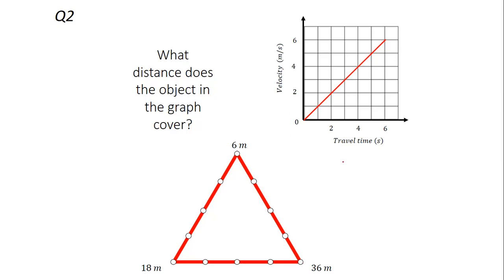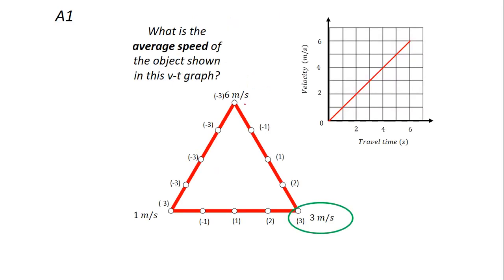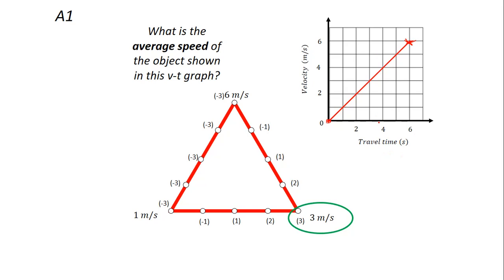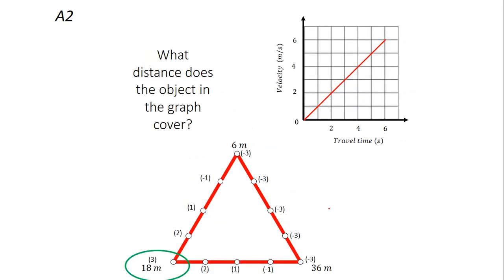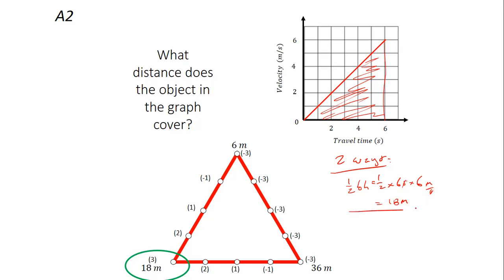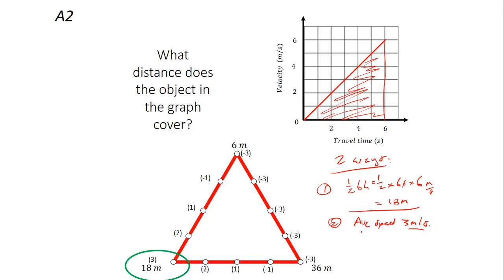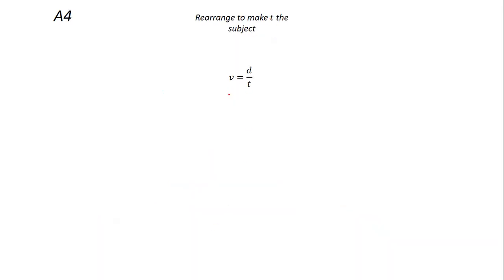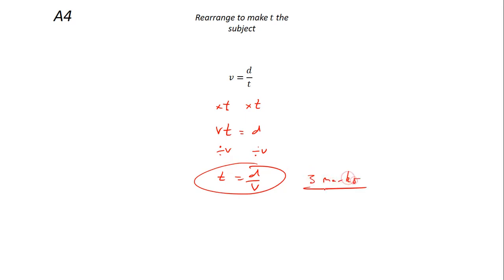McGovern Physics: Warm Up Quiz 5